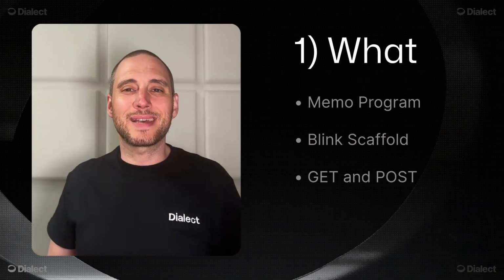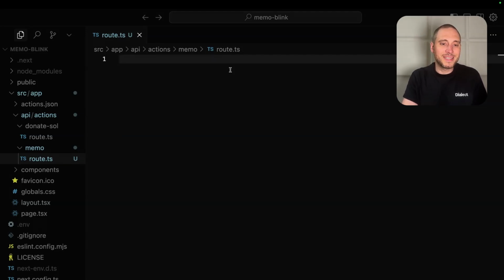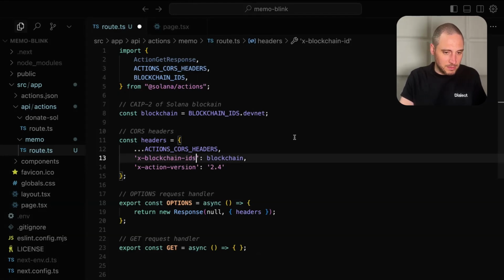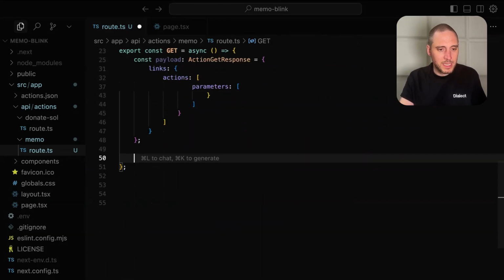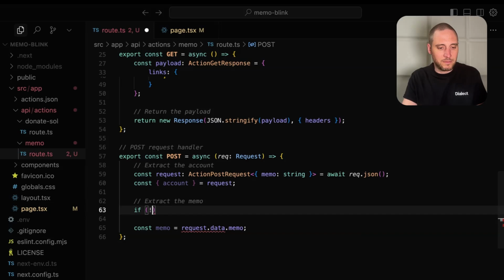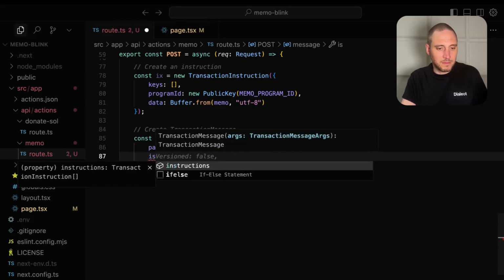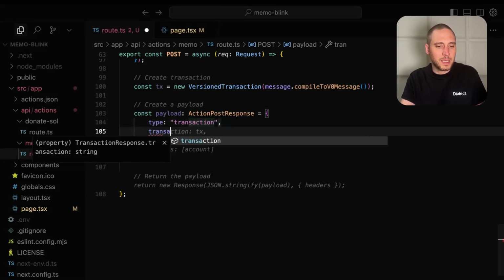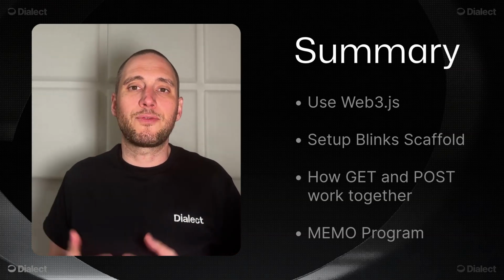How to Build Your First Blink with Dialect: Send On-Chain Messages on Solana"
In this beginner-friendly tutorial, learn how to build your first Blink and send on-chain messages using Dialect on the Solana blockchain. We'll walk you through using the Memo Program and the Blinks scaffold to create both POST and GET routes. The GET request will render a simple UI to input your message, while the POST request will build the transaction to write the message on-chain. Finally, we'll show you how to integrate a Solana wallet to sign and submit the transaction.

00:00 Intro
01:58 1)What
02:34 Setup and config
04:03  Boilerplate
08:47 GET request
14:13 POST request
27:13 Conclusion